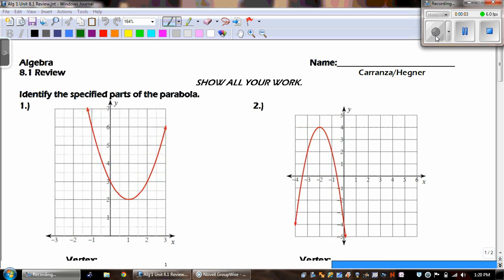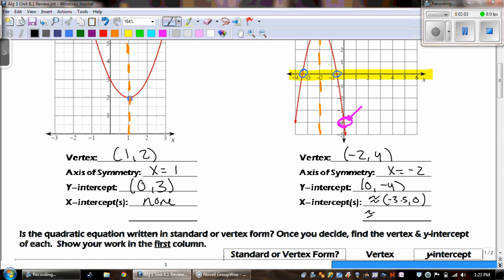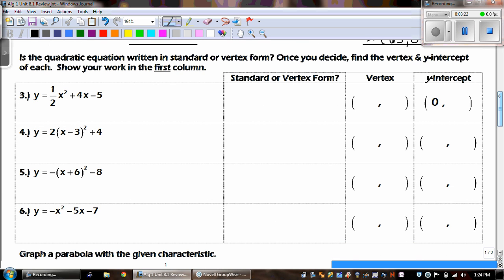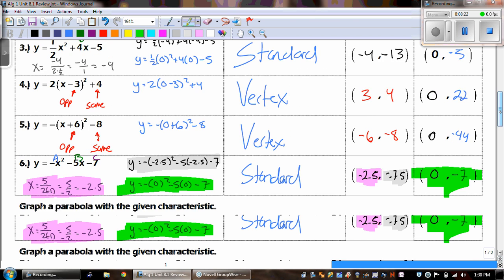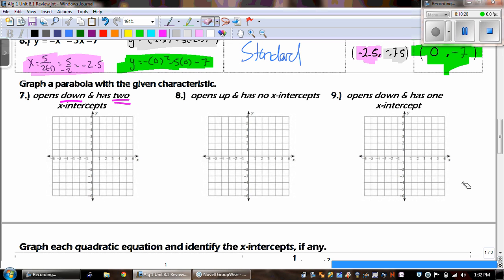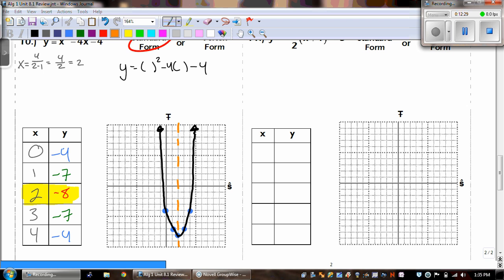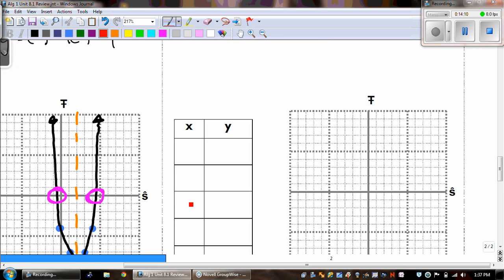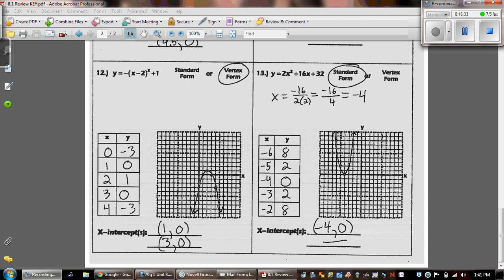AT Algebra Unit 8.1 Review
ATHS Algebra Unit 8.1 Review